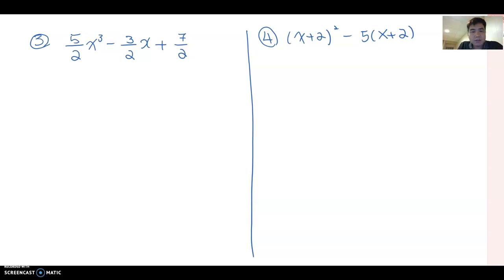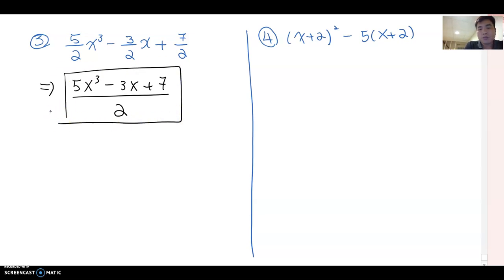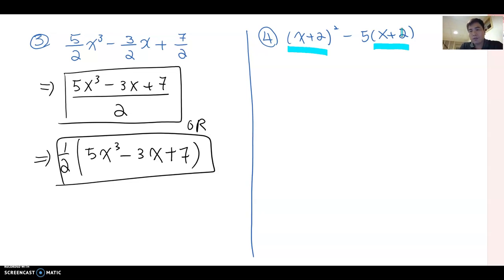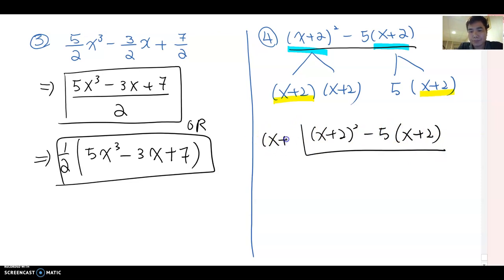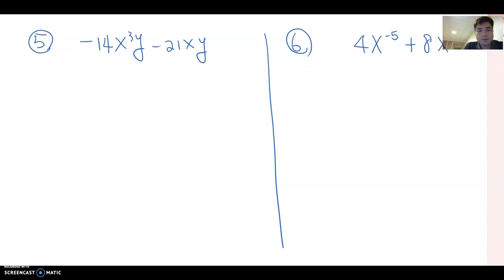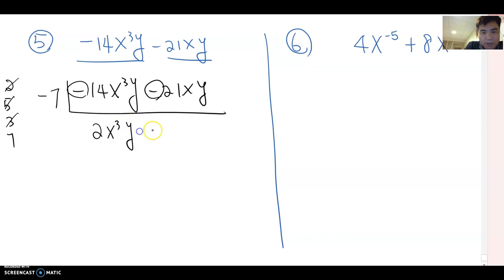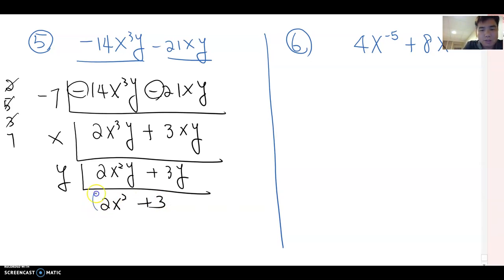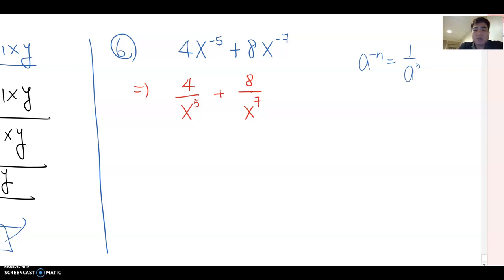Factoring by the Greatest Common Factor (GCF) part 2